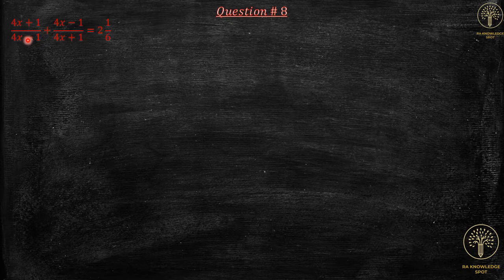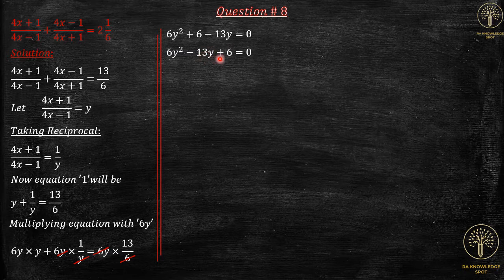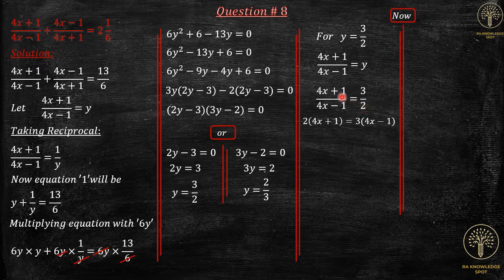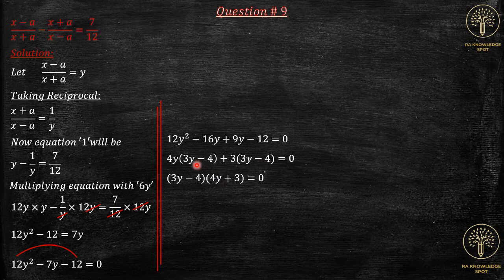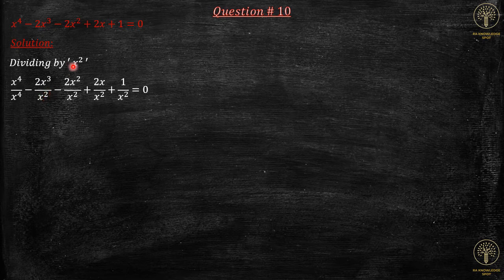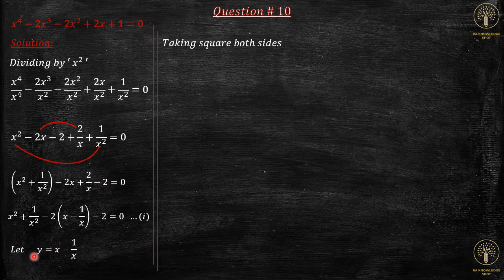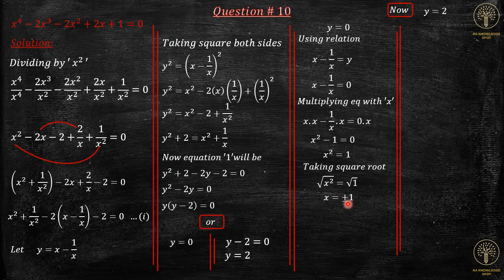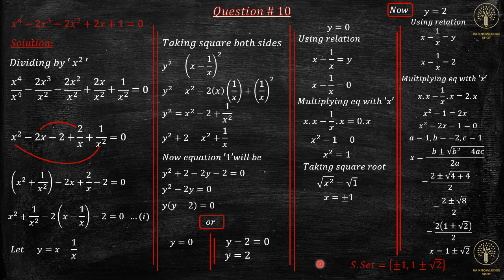Class 10th, Maths, Chapter 1, Exercise 1.3, Question # 8, 9, 10